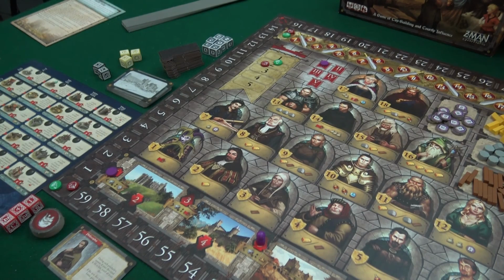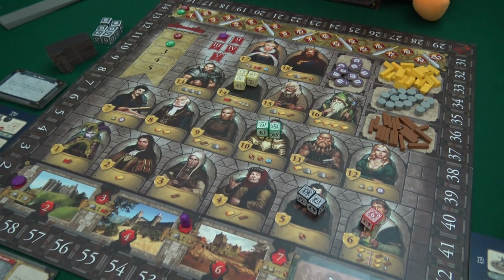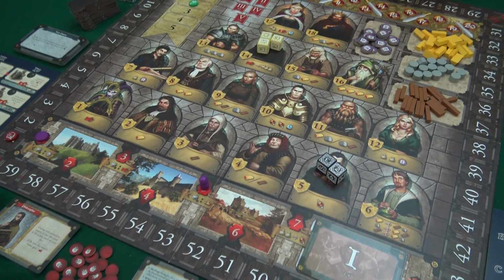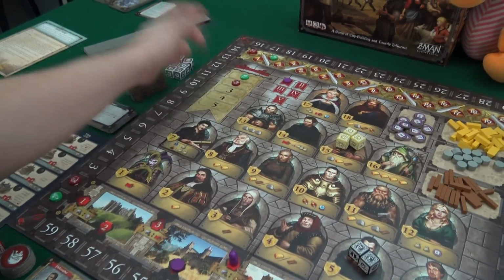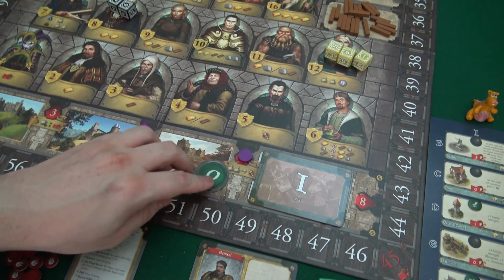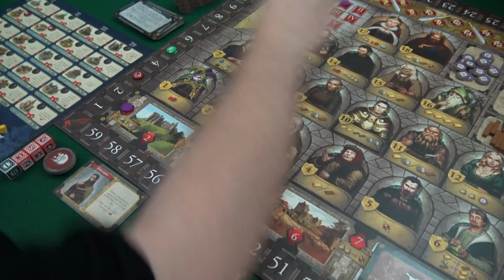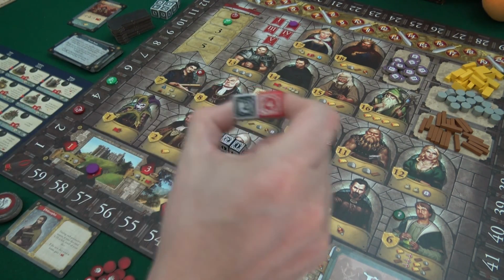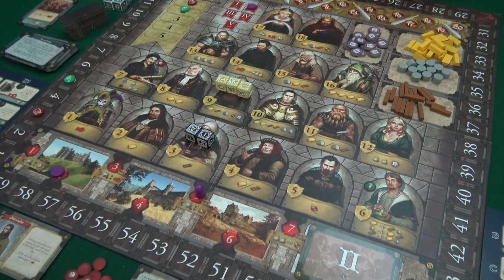Kingsburg 2nd Edition - Gameplay Runthrough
Niramas and Drako plays a 2 player game of KingsBurg Second Edition! This new edition really improves on the game as it includes six modules of expansions to add to Kingsburg.